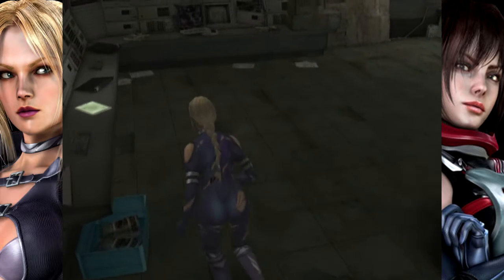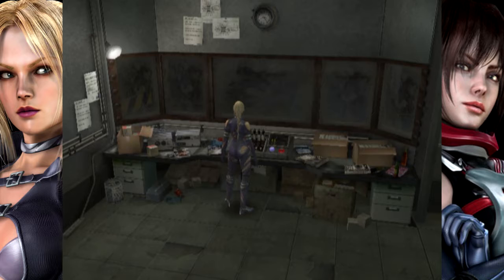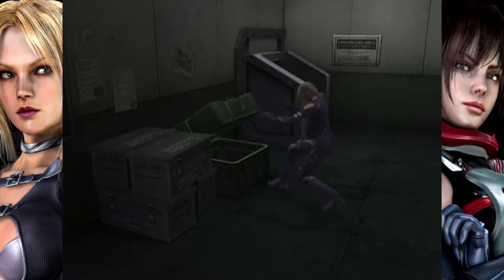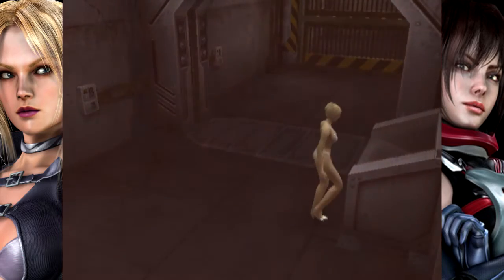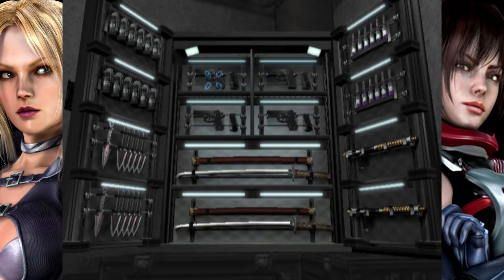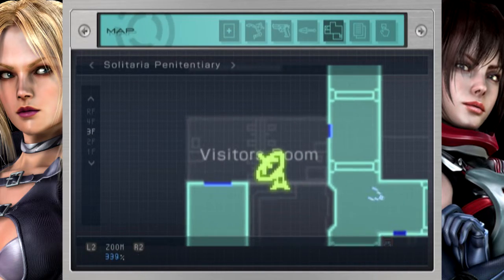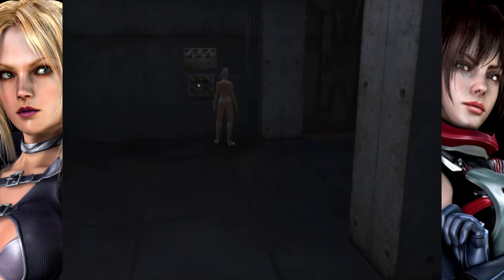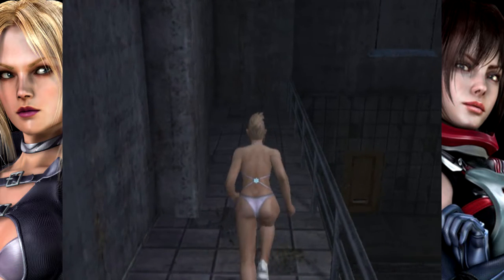Pepper Plays: Death by Degrees [BLIND] |#9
This remains the slowest LP of all time. Also: Nina gets *almost* naked.

I try to read and reply to all comments.
Channel consists of usually
►Tekken Gameplay,

►Tekken Tutorials on combos, characters, how to play the
game.etc Soon to include more fighting games!

►The Origins of Fighting Game character designs through Martial
Arts and Pop Culture

►Let's Plays of various games, RPGs, Shooters, Strategy, Stealth, Classic, Retro.etc

►Random Artsy Montages I think look cool :O